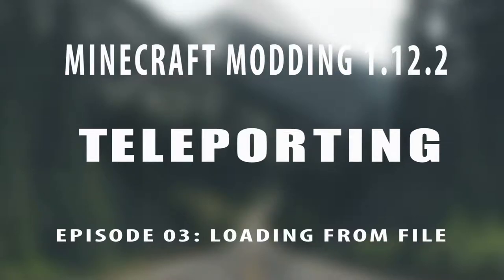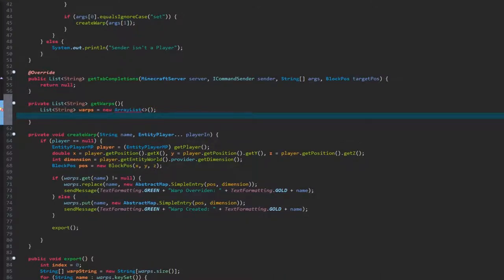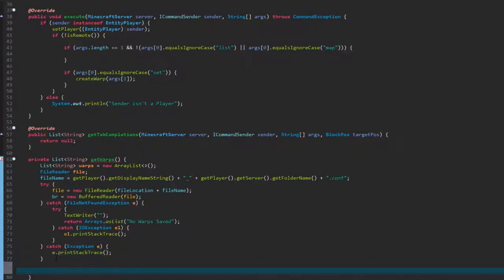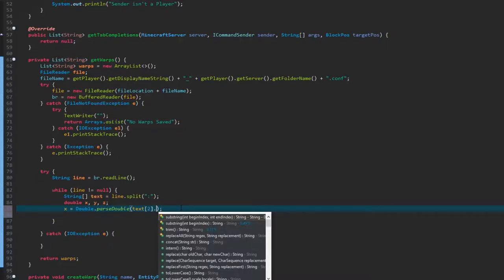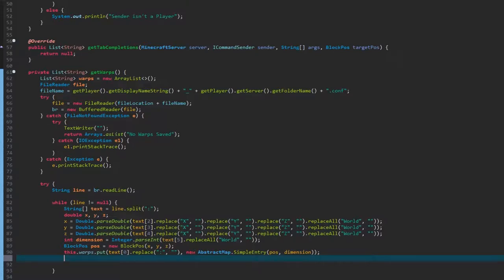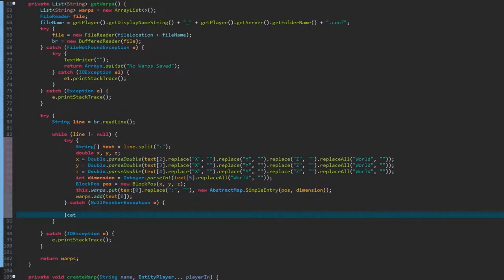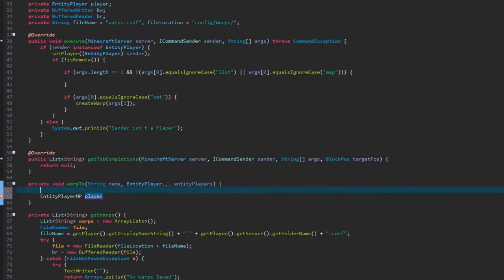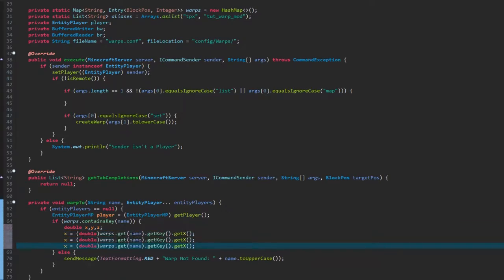Minecraft Forge Modding 1.12.2 - 03 Loading From File